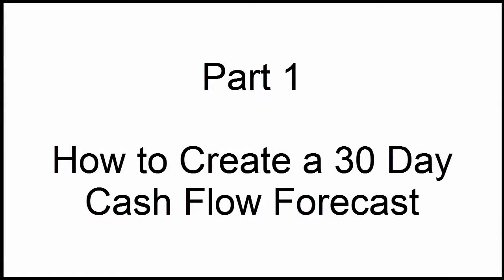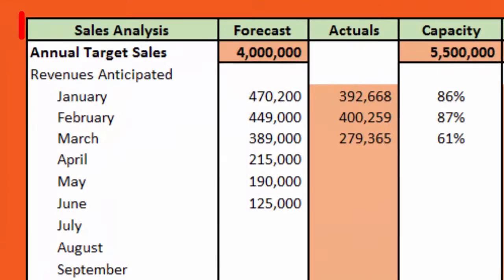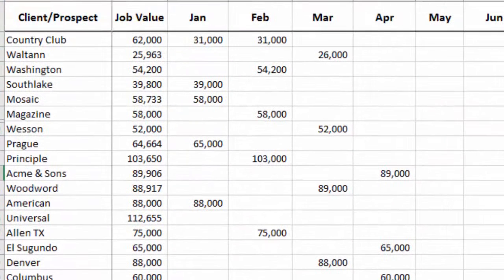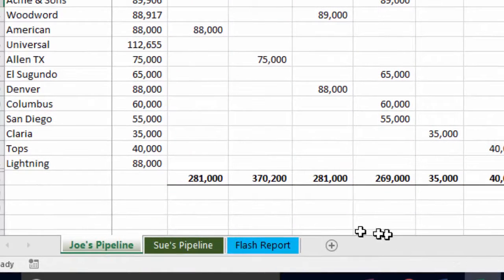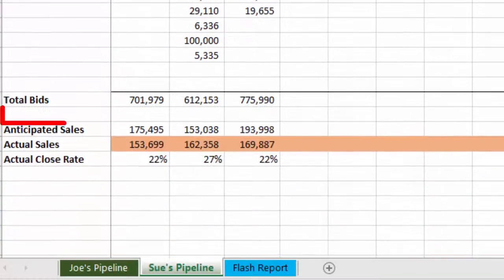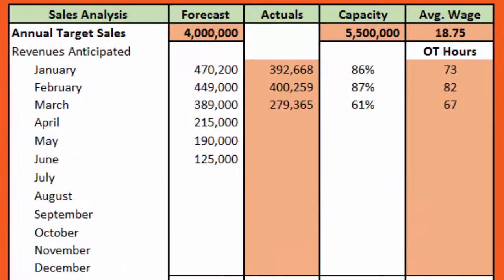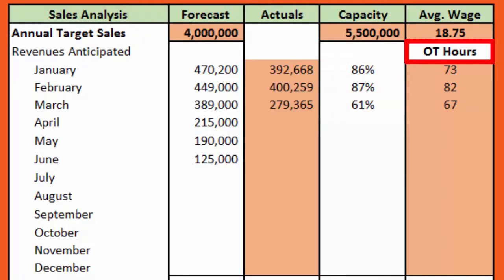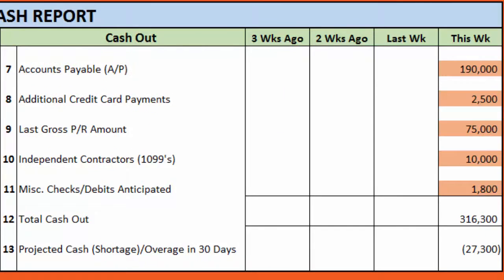Flash Report #2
Forecasting sales, operational efficiency and capacity utilization to even better forecast a company's cash flow.  All part of the flash report.